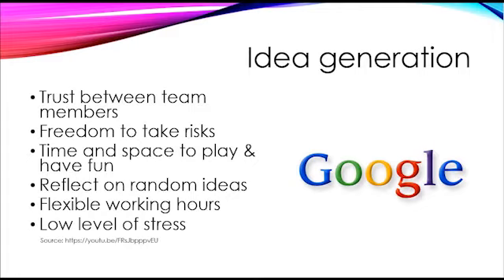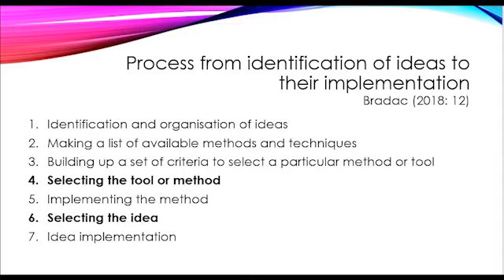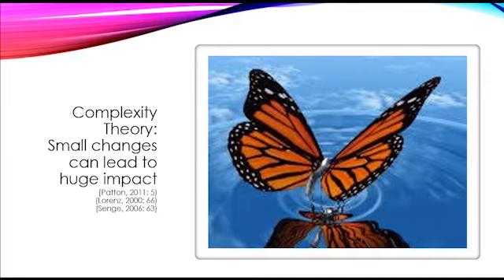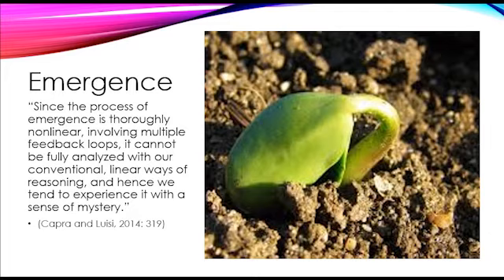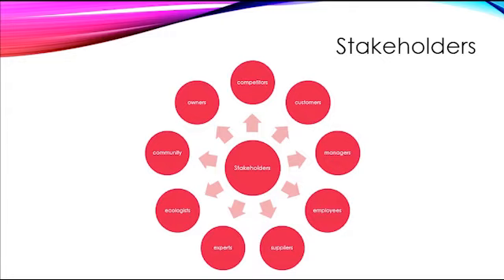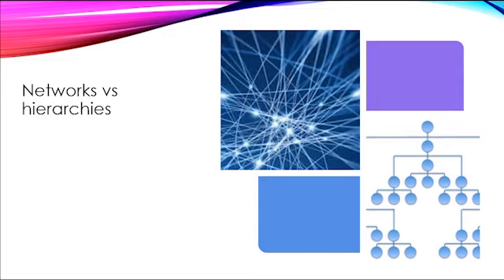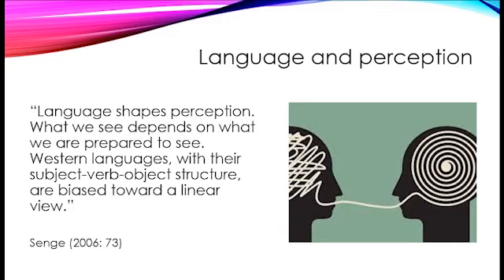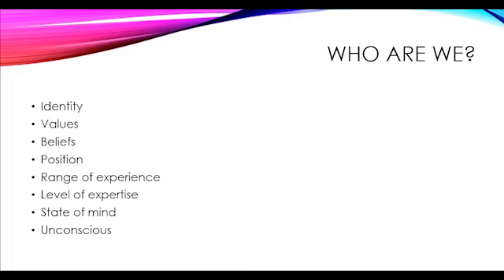Evaluation of Ideas using a Systems Thinking Approach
Dr Jesvir Mahil at University of Birmingham (March 2020) lecture about the importance of evaluating in context.